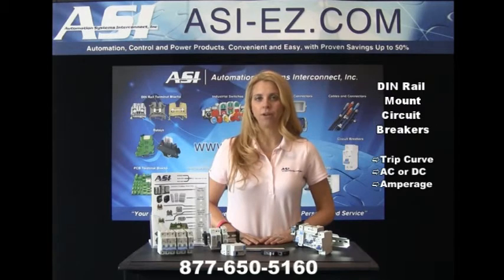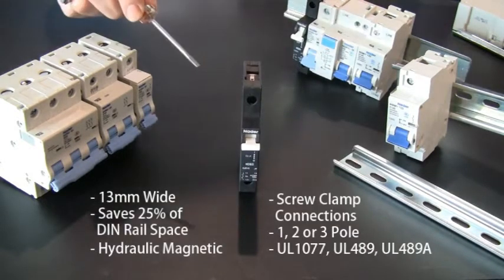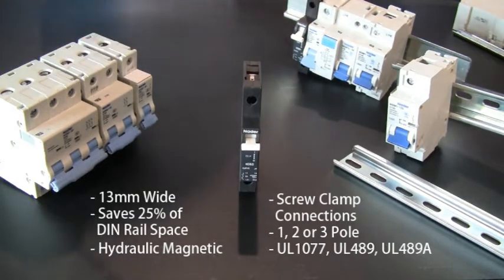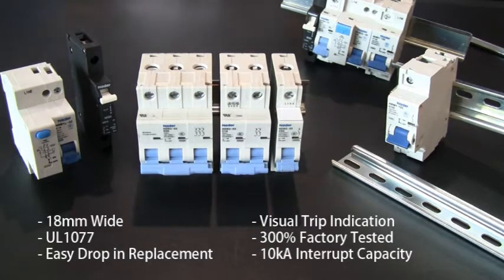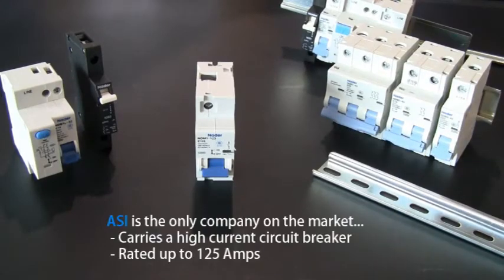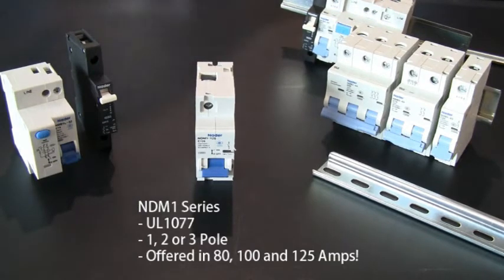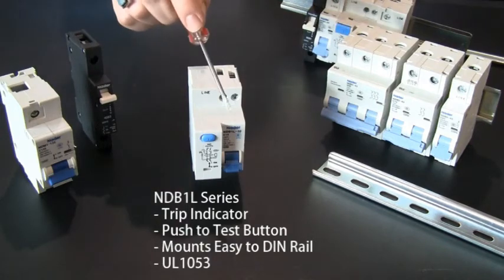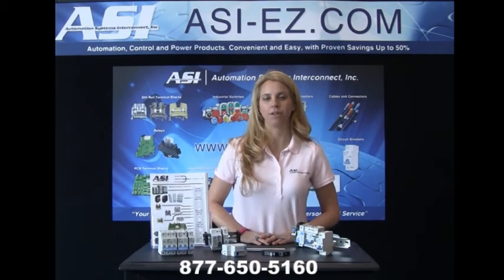See the DIN Rail Circuit Breakers ASI has for You!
DIN Rail Circuit Breakers from ASI-EZ.com

Transcript: Hi I am Kelli Castellano, business development manager at ASI. Typically when you are looking for a din rail mount circuit breaker you decide on the trip curve, amperage, number of poles and do you need AC or DC. I wanted to show you today that ASI will give you more to think about with our large selection of breakers that can provide a solution to almost any application.
If space is an issue or you are looking to remove the fuses in your panel, ASI has 13 mm wide circuit breakers that can fit your needs. Our 13 mm circuit breaker can save you a valuable 25% of DIN rail space. The high density circuit breakers are hydraulic magnetic, have screw clamp connections for easy wiring, come in 1,2 and 3 pole and are offered with a UL1077, UL489 or UL489A rating depending on your application.
ASI also has the industry standard 18 mm circuit breakers which can be an easy drop in replacement to others on the market. Our 18mm UL1077 circuit breakers have a visual trip indication, are 300% factory tested and have a 10kA interrupt capacity which you typically only see on UL489 circuit breakers.  As you can see we have kept the quality high but not the price. Compared to major market leaders we find that we are saving our customers  20-50% based off of online pricing.
Many of our customers do not realize that we are one of the only companies on the market to carry a high current circuit breaker that is rated up to 125 amps. In many situations where you need a circuit breaker above 63 amps you will typically have to purchase a molded case circuit breaker. ASI has our NDM1 series which are UL1077, 1, 2 or 3 pole and are offered in 80,100 and 125 amps!
I would like to end with one of our most popular circuit breaker which is our ground fault breakers. Our NDB1L series of breakers are a great choice when you need a ground fault for your electrical equipment. The ASI ground fault breakers are high in quality but low in price. It has a convenient trip indicator, push to test button, mounts easy on the din rail and is UL1053 which is the UL standard for ground fault sensing.